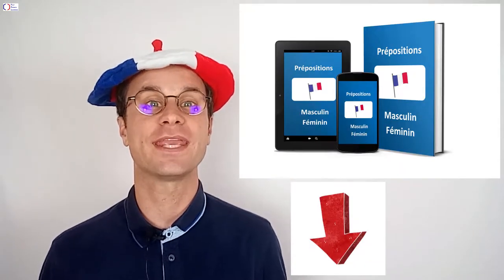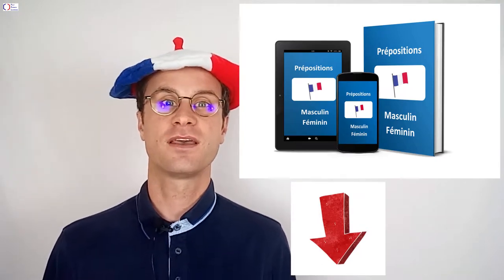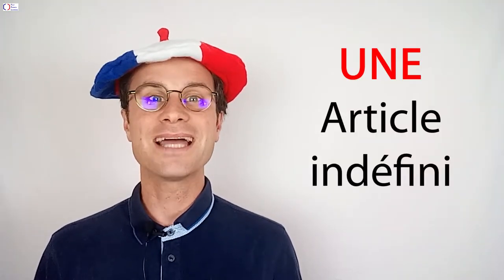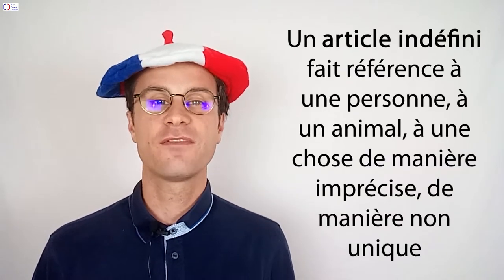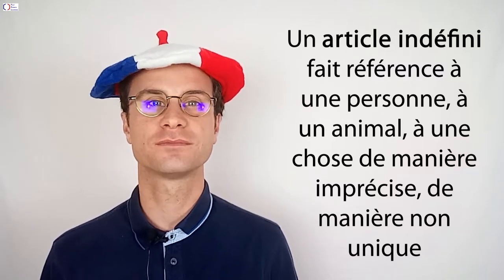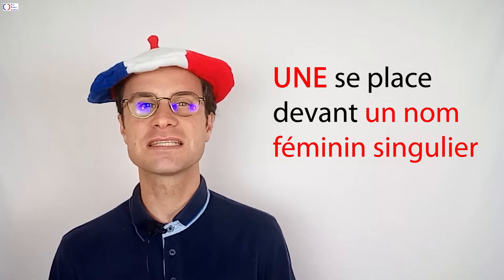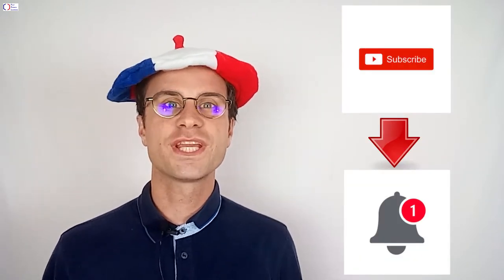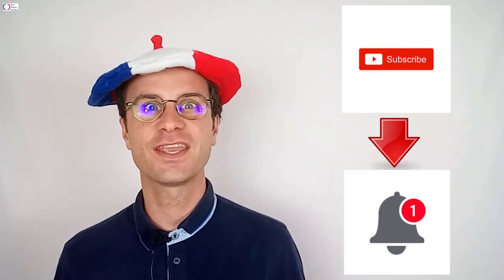Video 21-30 : UNE in French - Article indéfini